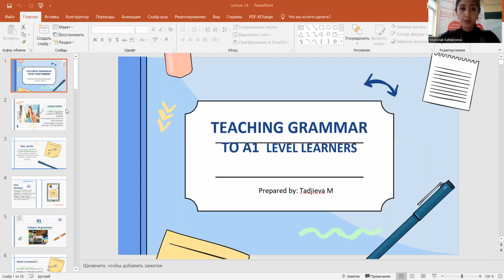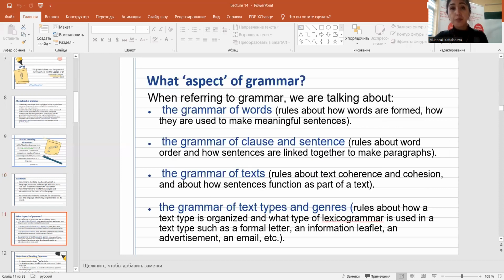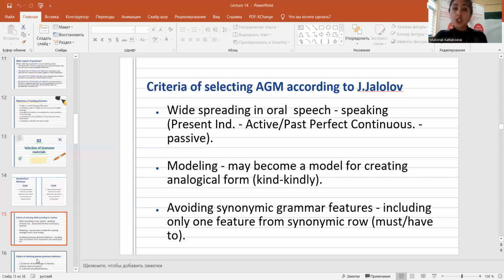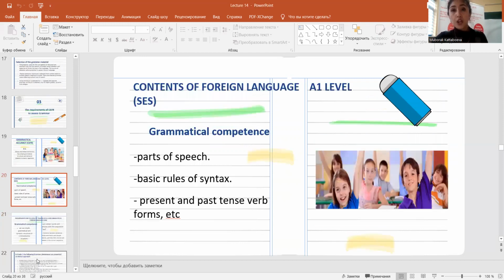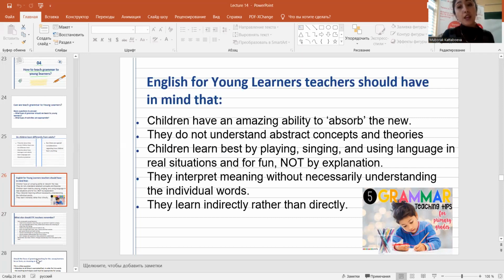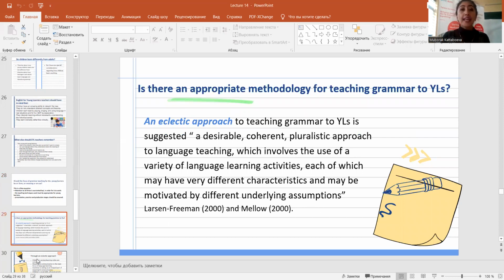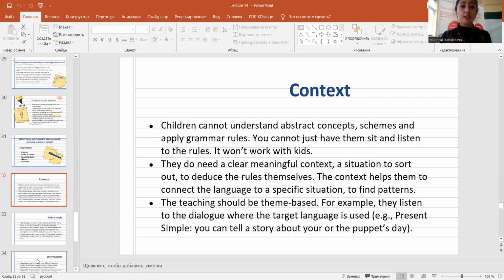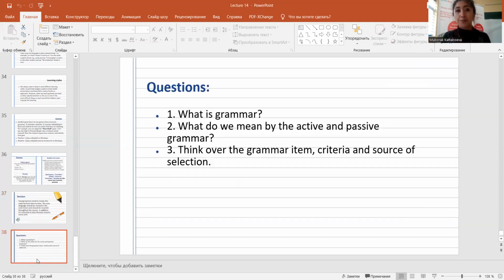TerDU Xorijiy filiologiya fakulteti o'qituvchisi M.Kattabayeva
Teaching grammar to A1 level learners